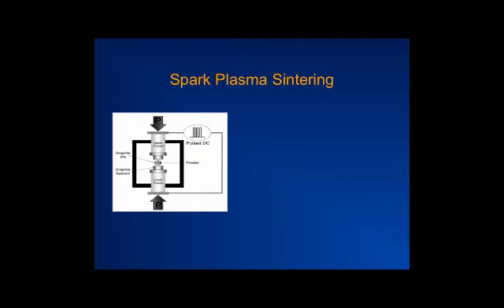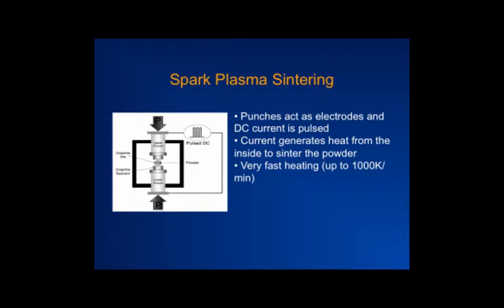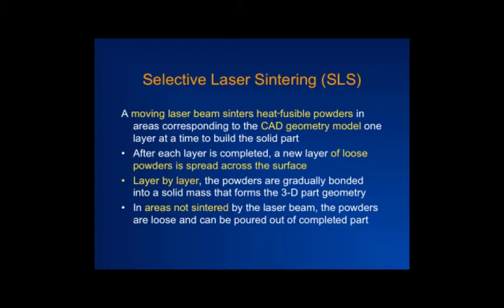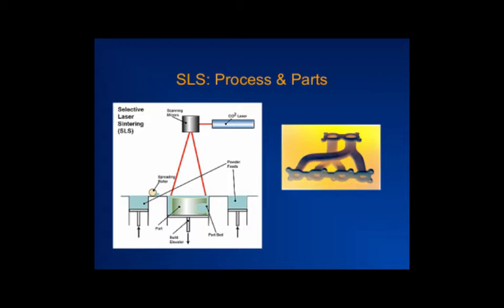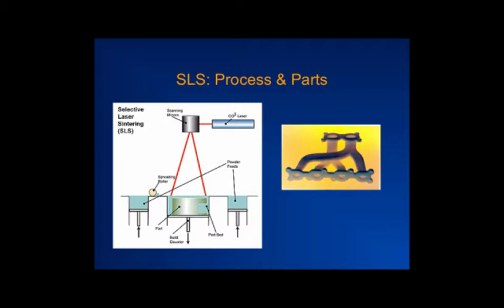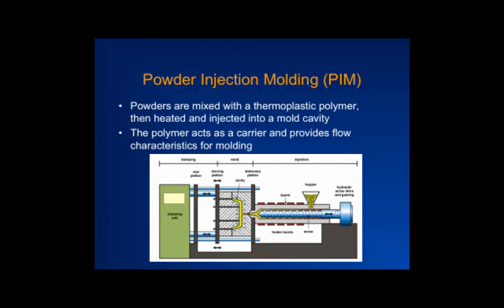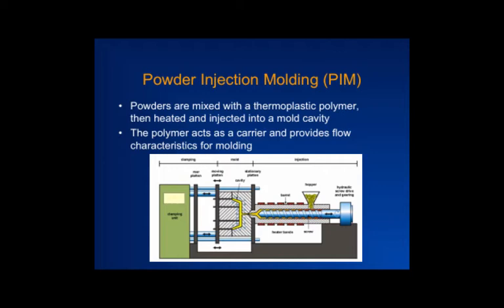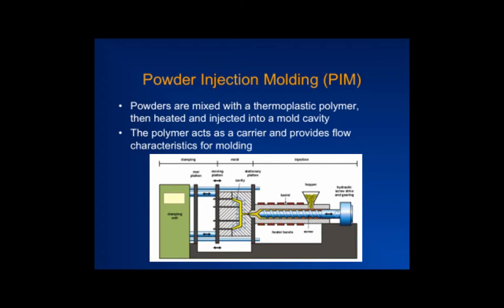IE534 Powder Processes Part 2